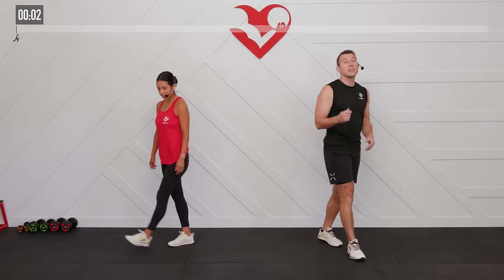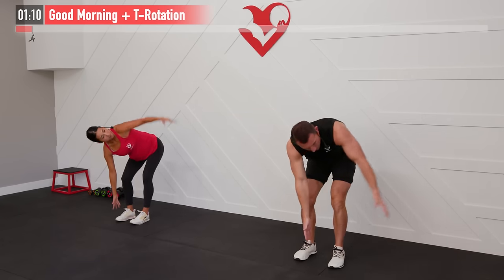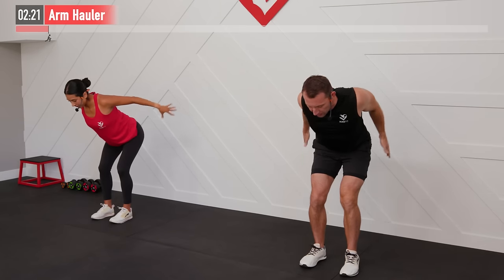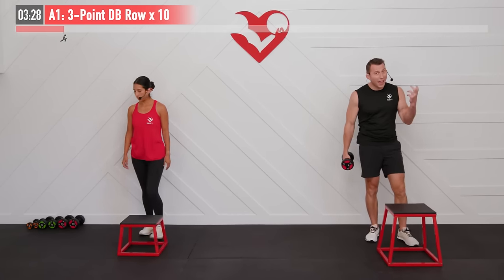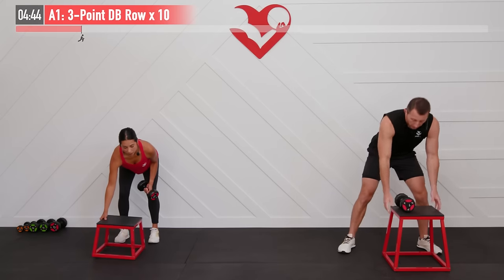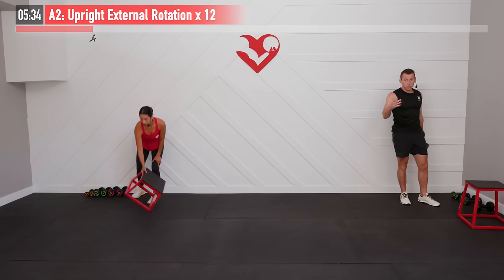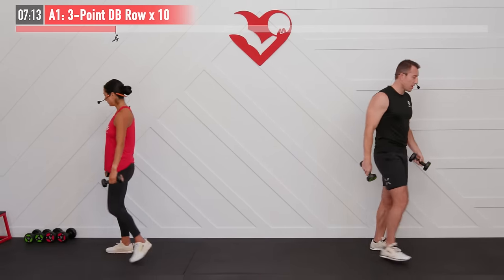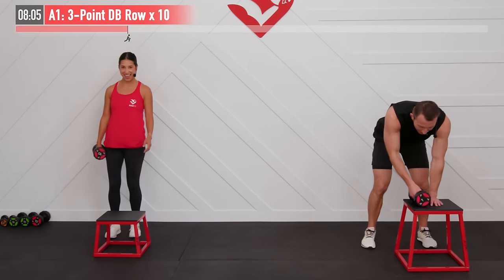30 Min Dumbbell Back Workout at Home - Back Exercises for Women & Men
Download the FREE HASfit app:
Instructions for 30 Min Dumbbell Back Workout at Home - Back Exercises for Women & Men